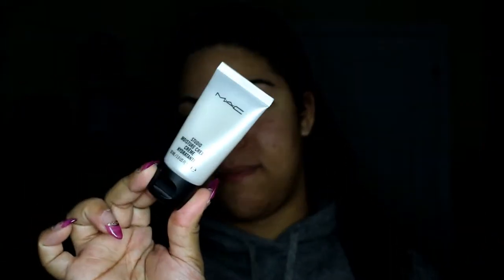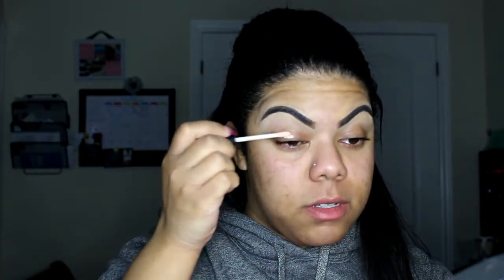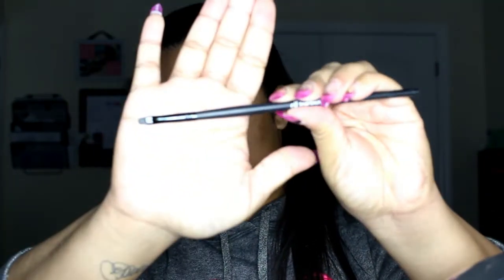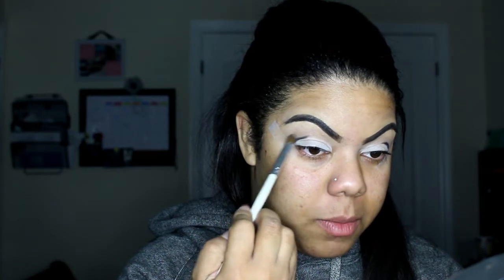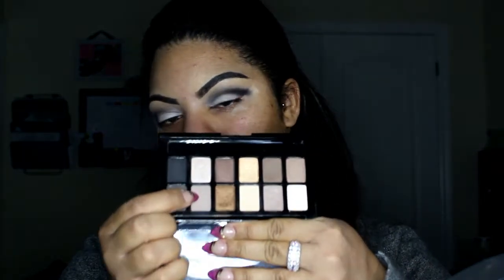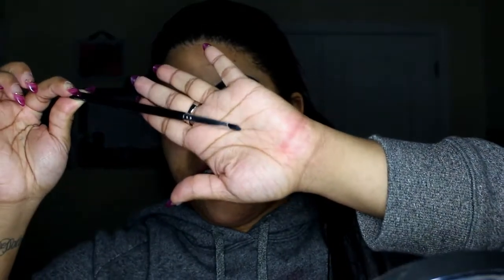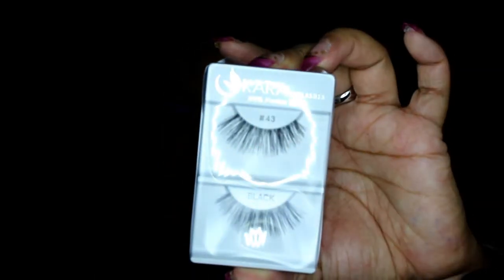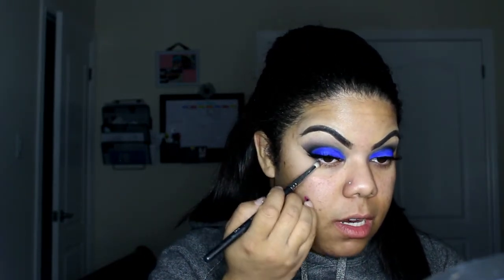Bright Blue Black Cut Crease Tutorial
READ ME  TO PURCHASE YOUR CHEAP MAC, URBAN DECAY, TARTE AND MANY MORE PRODUCTS!